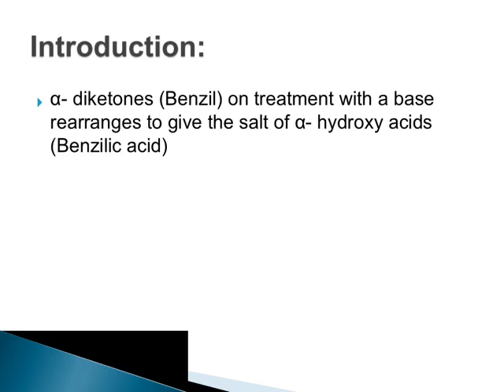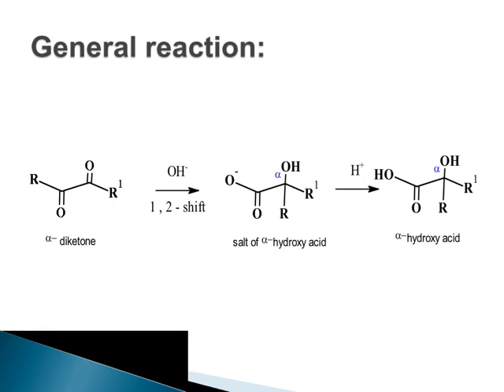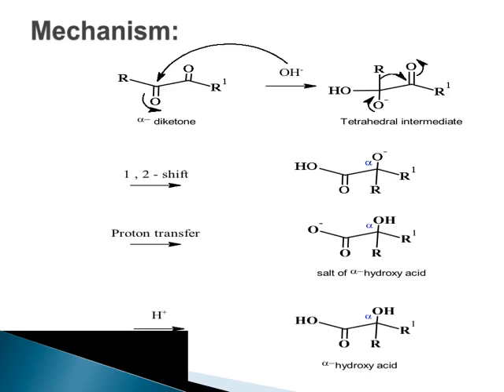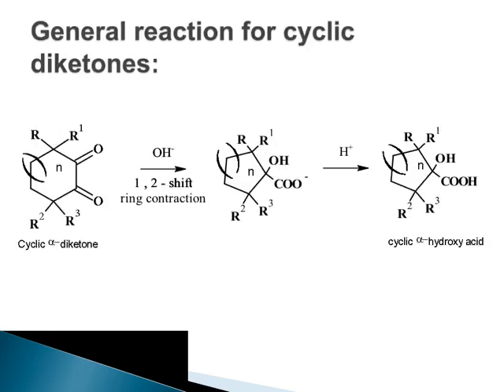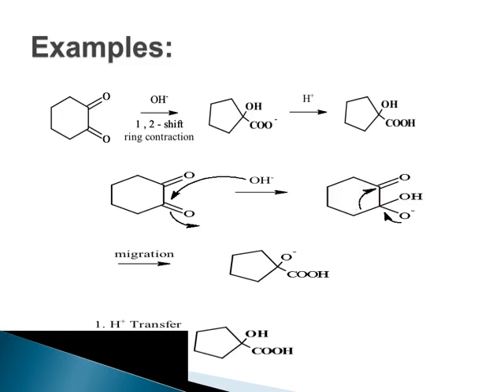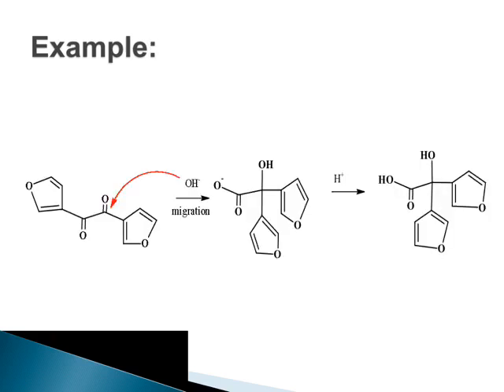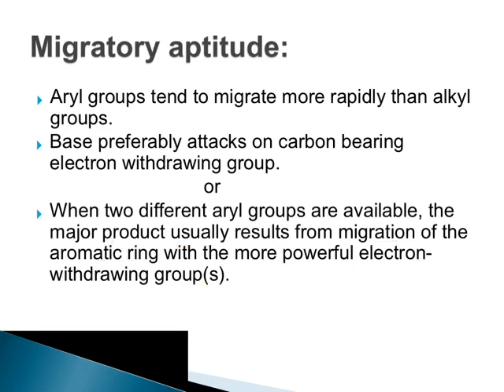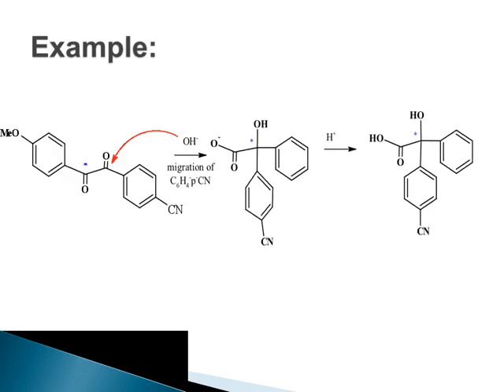BENZILIC ACID REARRANGEMENT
In this video you will learn about Benzilic acid rearrangement, its mechanism, migratory aptitude of groups.